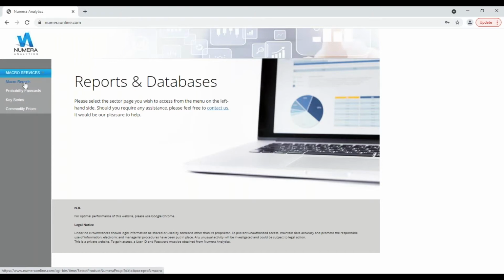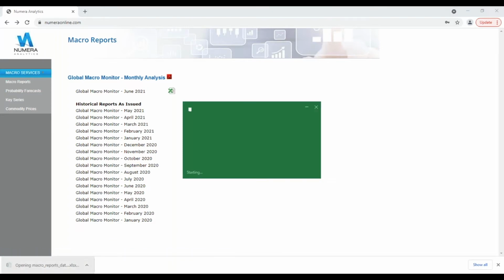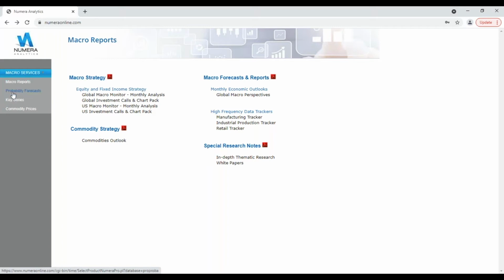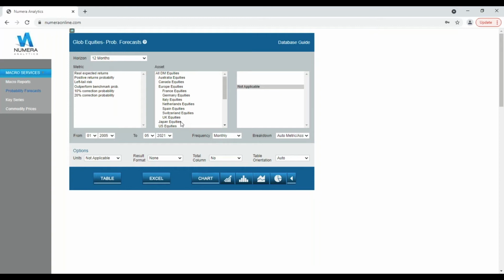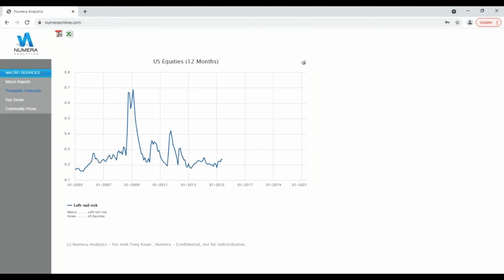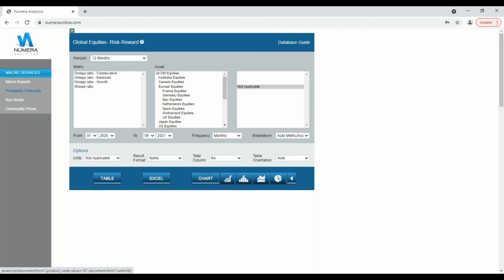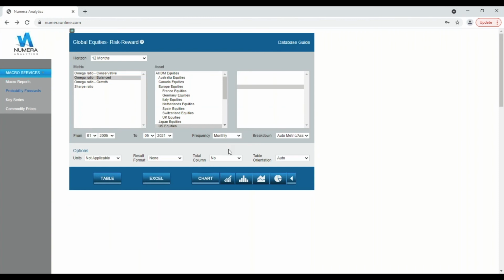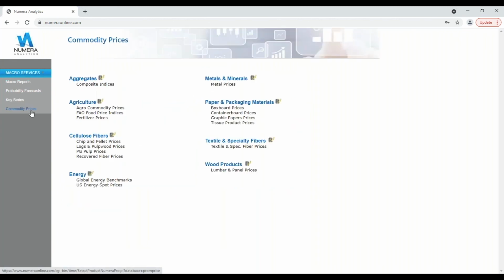Numera Analytics - Database Guide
Navigate through Numera Analytics' new online platform, providing access to our macro research and data powering our investment recommendations.

for more information on our research.